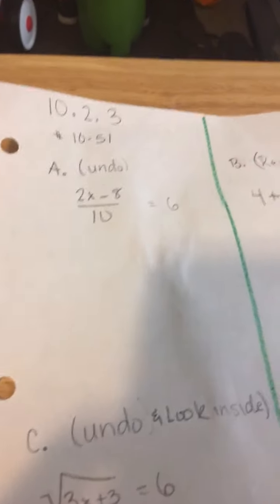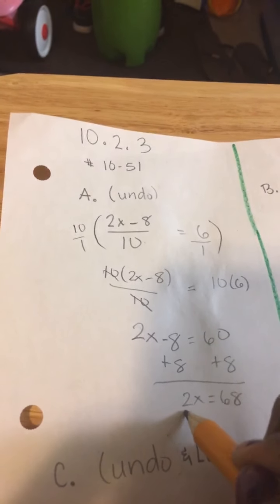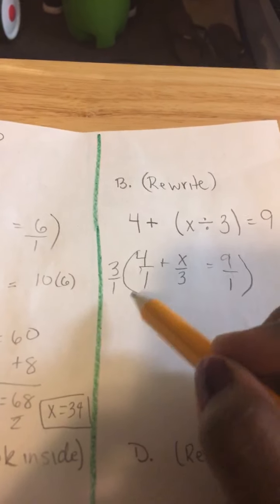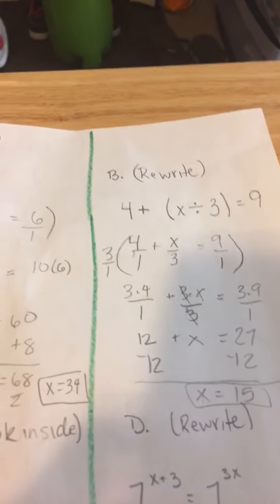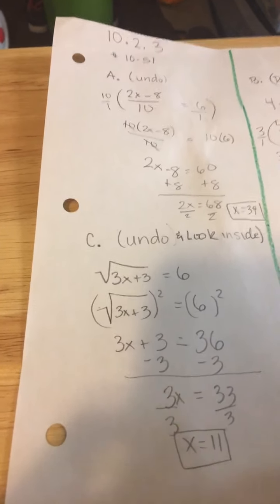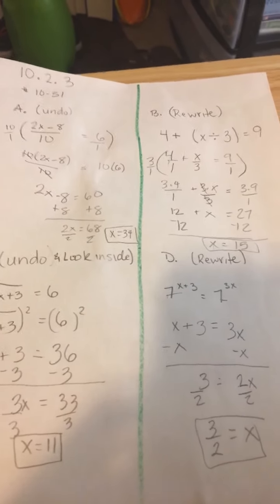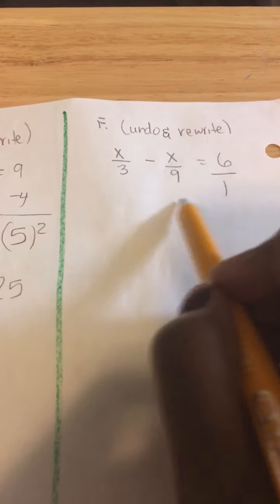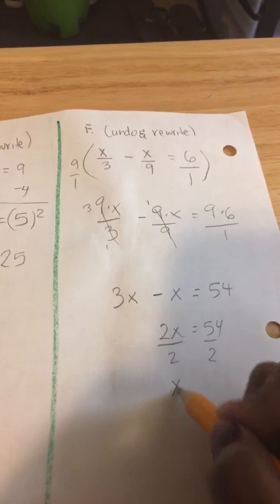Chapter 10 Rewriting, Undoing & Look inside....THINK Godinez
10.2.3 problem 10-51